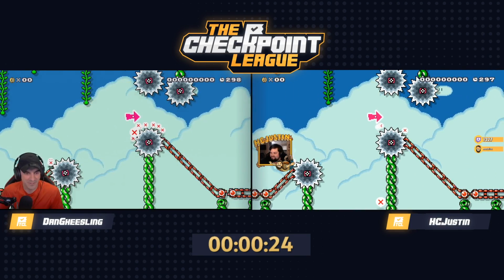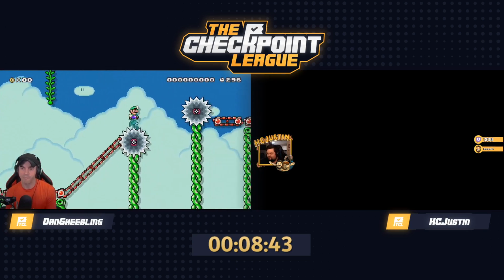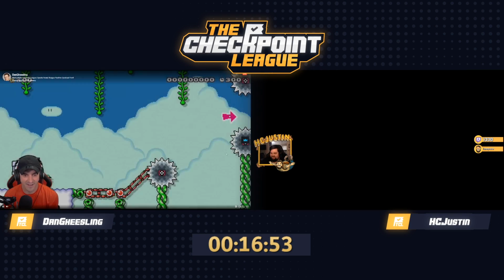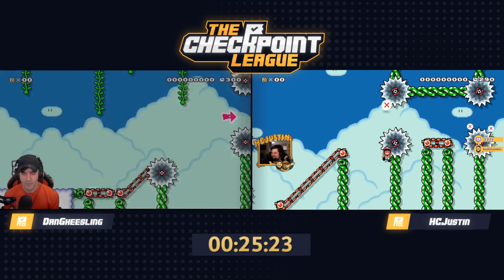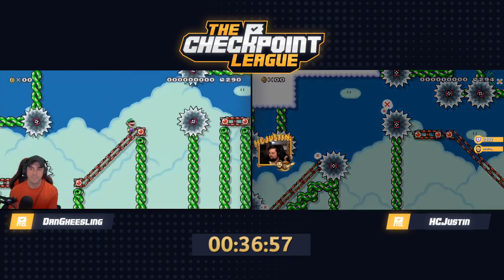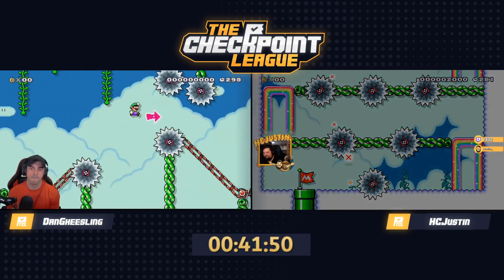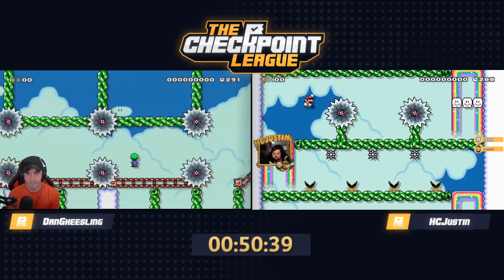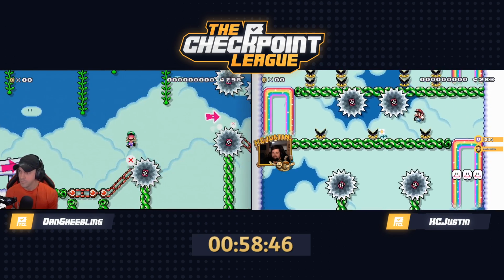TCL Week 1: DanGheesling vs HCJustin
Watch the TCL League live every Friday at 1:30PM Central Time!